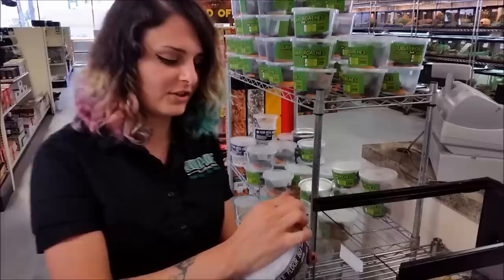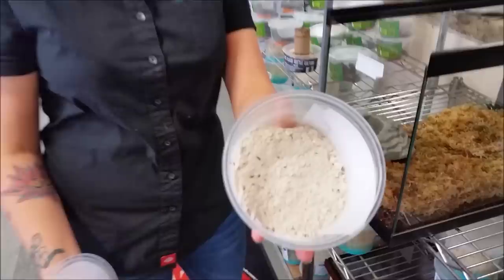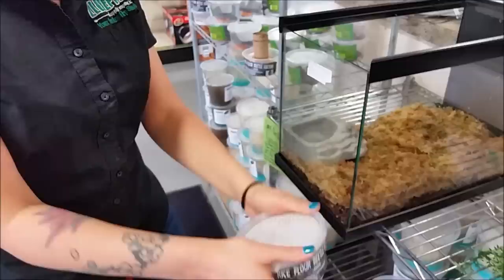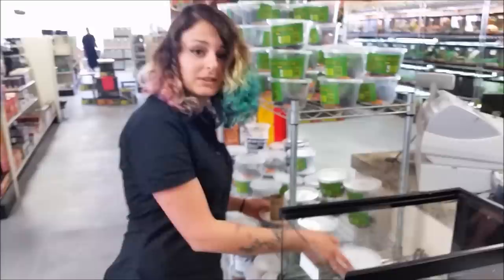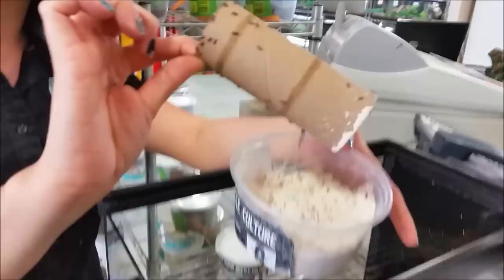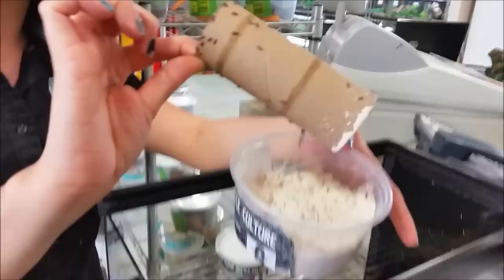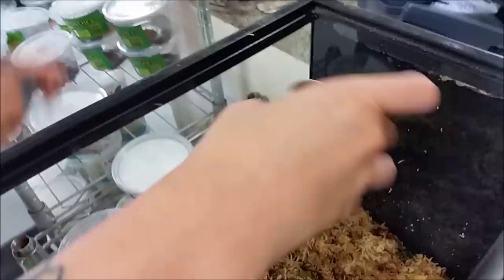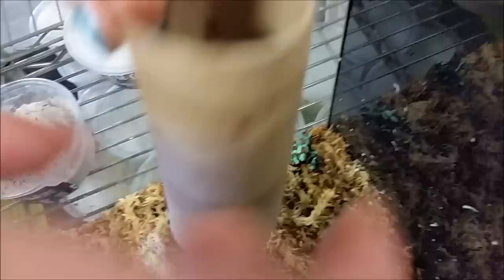Feeding Rice Flour Beetles to your herps - LLLReptile